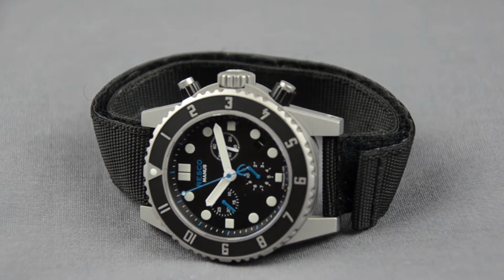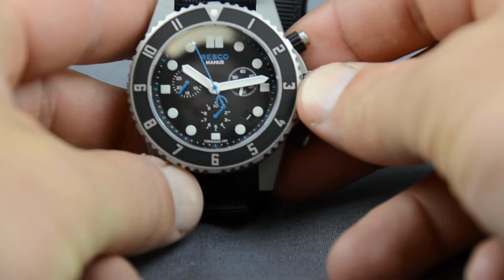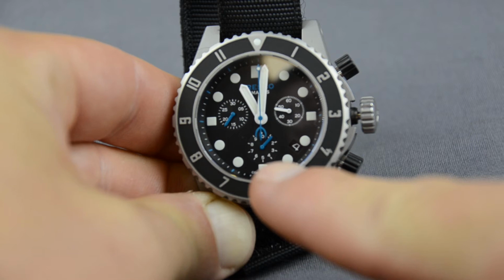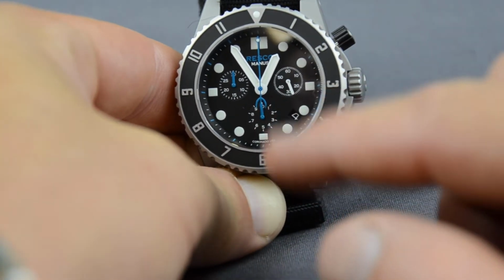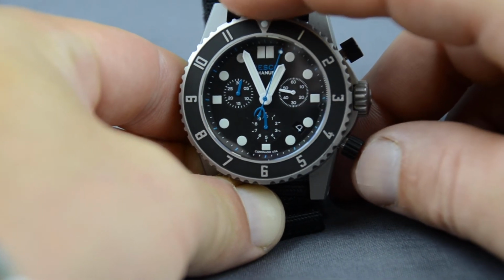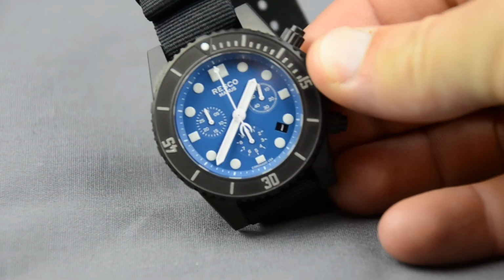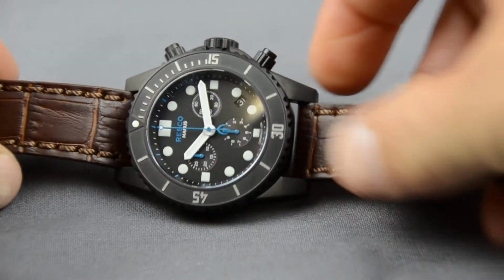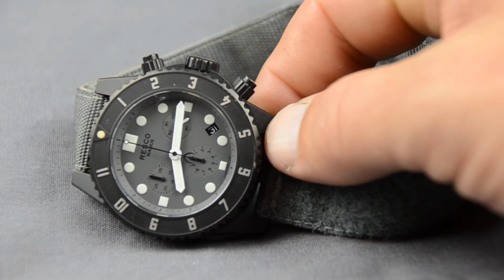RESCO Manus Chrono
Proper Operation and reseting of the RESCO Manus Chronograph.